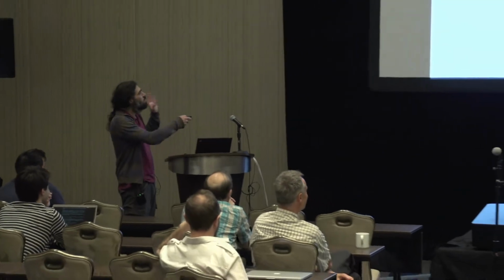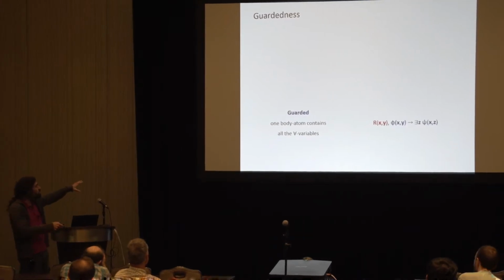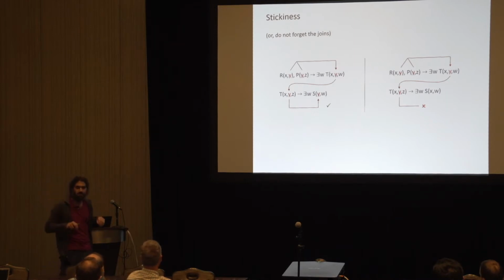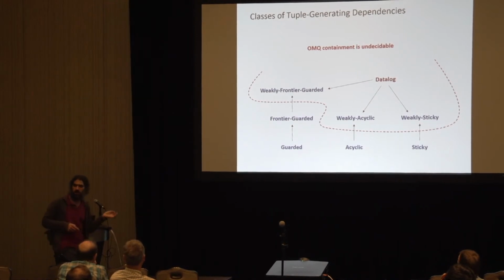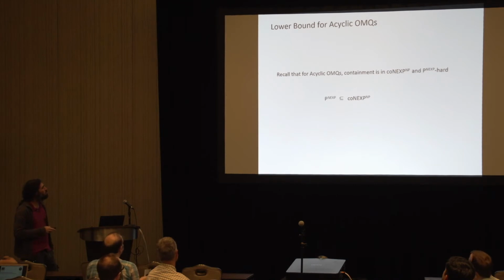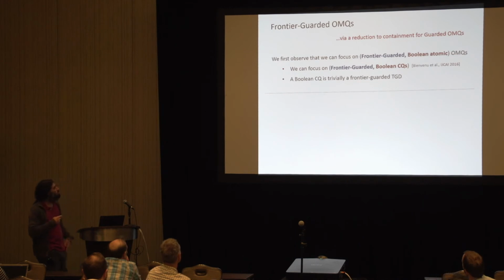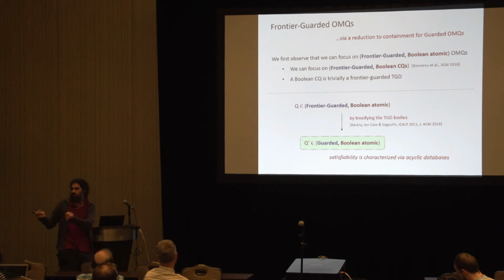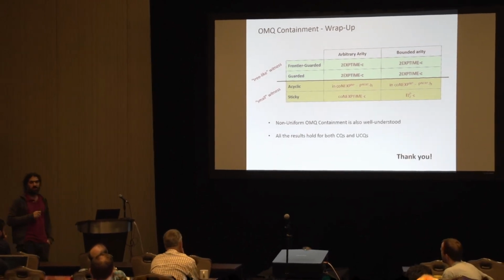Andreas Pieris, University of Edinburgh, Containment for Rule-Based Ontology-Mediated Queries